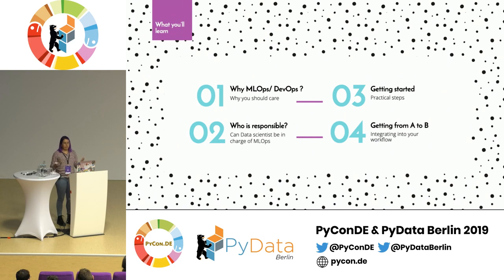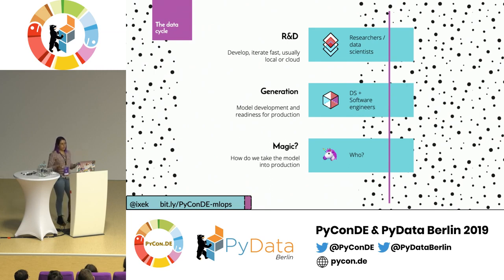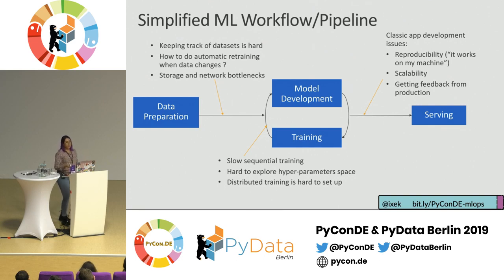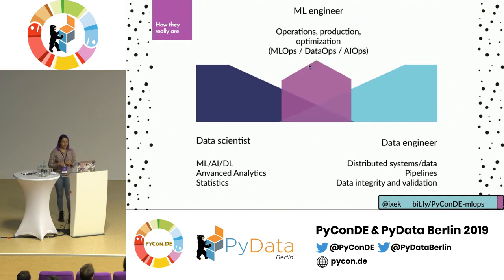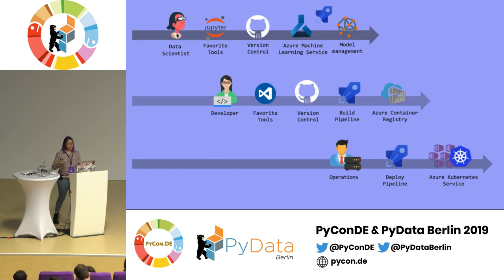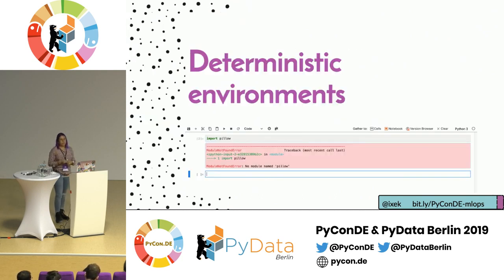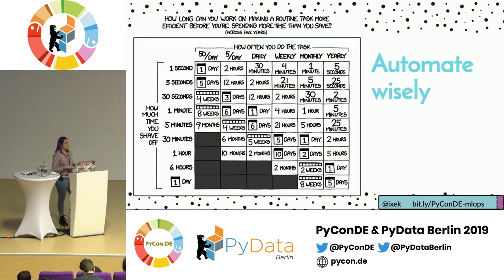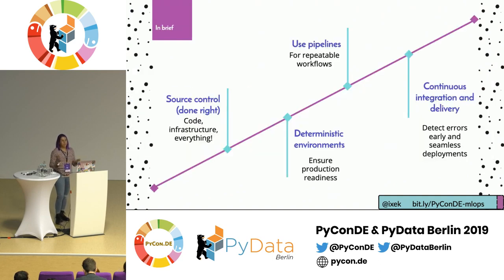Dr. Tania Allard: Practical DevOps for the busy data scientist | PyData Berlin 2019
Speaker: Dr. Tania Allard

Track:PyData
How many times have you developed a model or a data application and tested it locally or in a staging environment just to find out that it breaks in production? This is a common issue faced by thousands of data scientists around the globe. As the wor

00:10 Help us add time stamps or captions to this video! See the description for details.